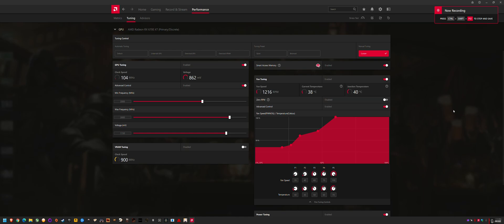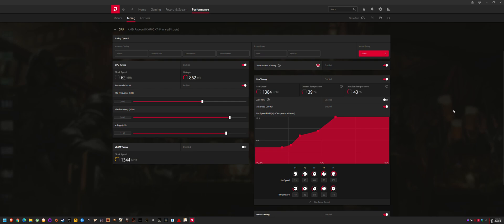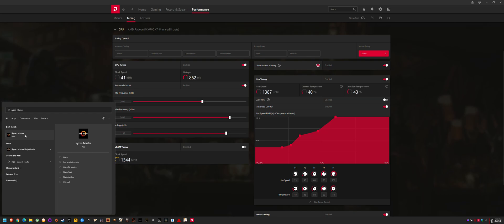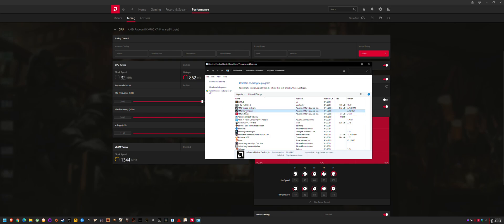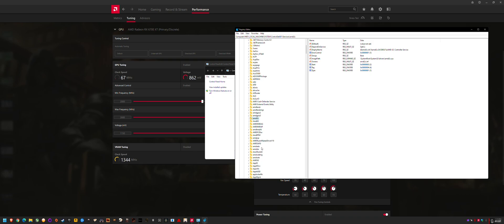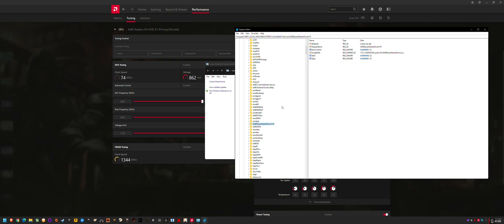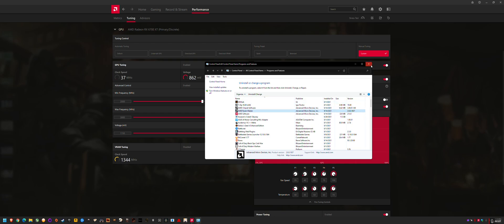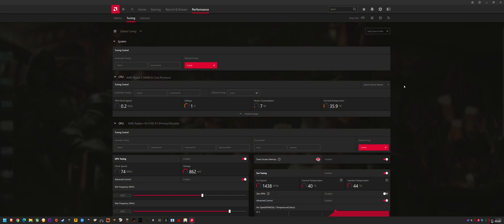Ryzen Master Won't Open in Radeon Software Fix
Try this;
1. Uninstall Ryzen Master & your Chipset Drivers.
2. Go into regedit Computer\HKEY_LOCAL_MACHINE\SYSTEM\ControlSet001\Services and look for AMDRyzenMasterDriverV## folders, right click and delete them.
3. Reinstall chipset drivers, reboot.
4. Reinstall Ryzen Master. Attempt to run it, if it ever fails to start again, delete the regedit folder and reboot.

If you have done any windows services optimizations, the 'Workstation' service needs to be on automatic.

Ryzen Master Download - At the bottom.

I've had this issue triggered when updating recent chipset or GPU drivers without reinstalling ryzen master after the driver updates. So basically you want your drivers installed first, followed by Ryzen master and another reboot.

I believe the reason Ryzen master even messed up in the first place(today) is because they are trying to do CPU+GPU integration into the latest Radeon 21.9.1 drivers, so after doing the steps above I had my 5600x appear in Radeon 21.9.1 under the tuning tab with a Ryzen master shortcut when it was _not_ there prior to fixing Ryzen master from running properly.

This should still be applicable to anyone having issues beyond 21.9.1 as well, , mainly use DDU to wipe the drivers, then follow the steps in comments to delete old Ryzen master registry entries,, reinstall the latest Chipset followed by the latest Radeon drivers as of whichever date you're watching & reboot.
System Specs:
►Ryzen 5 5600x @ 4.5Ghz 1.1375v /w Deepcool Gammaxx 400 Pro
►Gigabyte RX 6700 XT Gaming OC 12gb @ 2600mhz 1150mV - Stock Mem
►Windows 11 Home x64 v21H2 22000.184
►2x8gb 3600mhz DDR4 T-Force Dark Ƶα
►MSI B450M Mortar Max Bios 2.D0 Agesa 1.2.0.2.
►Corsair HX1000i
►Adata XPG SX8200 Pro 1tb (OS+Games)
►Sandisk Ultra II 960gb (Recording)